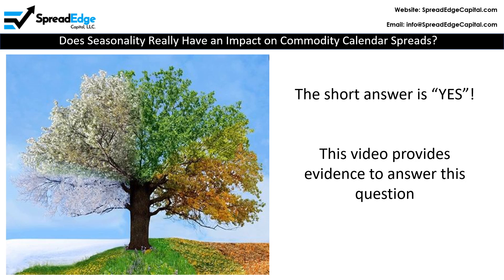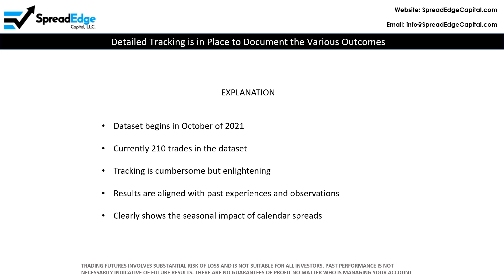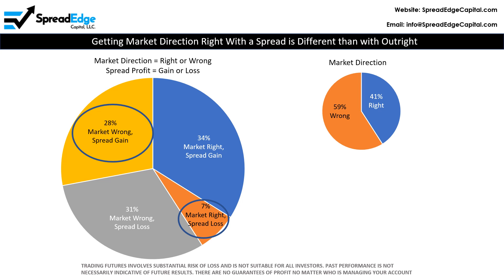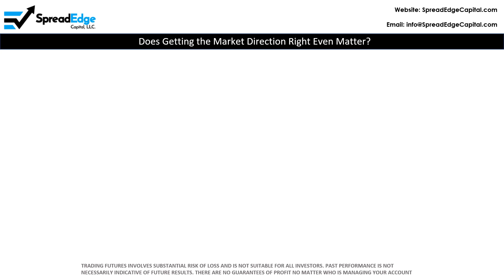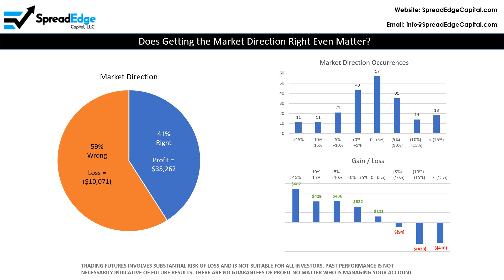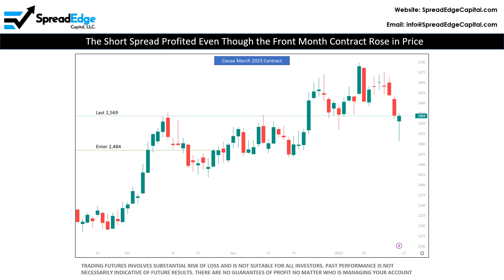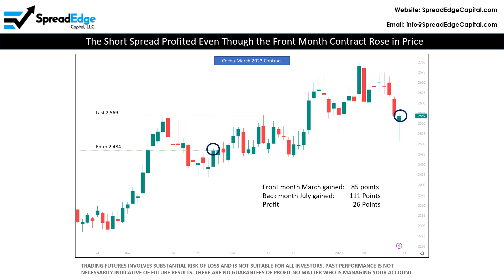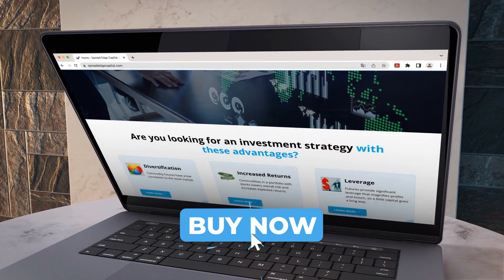Seasonality of Commodity Calendar Spreads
This video provides evidence that supports the seasonality impact on commodity calendar spreads.  For years I have known (through observation and experiences) that seasonality is real and tradable.  Based on off some detailed tracking, the impact of seasonality can finally be quantified.